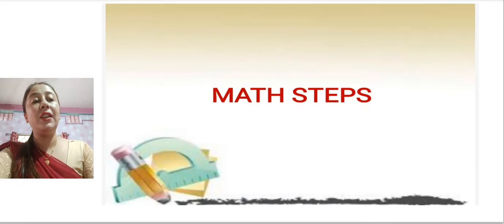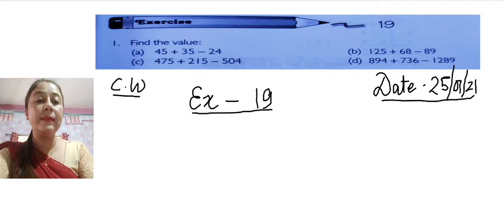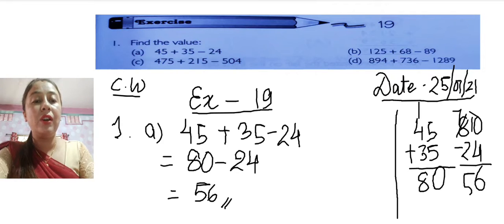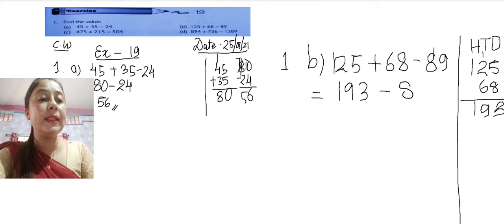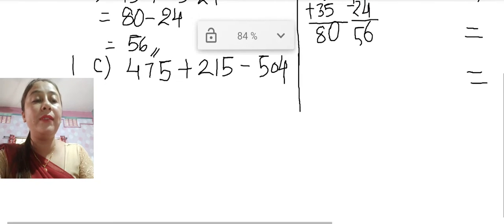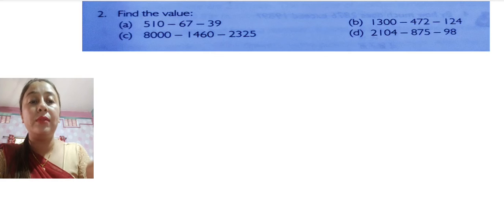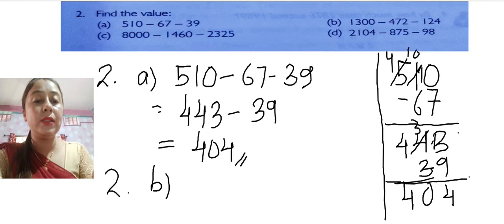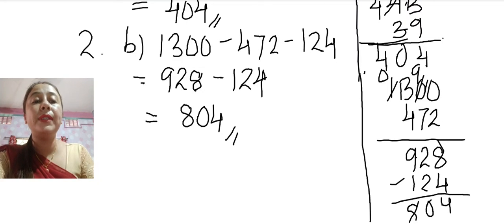Math Step: Chapter 4 Addition and Subtraction, Exercise 19 ( page 67)